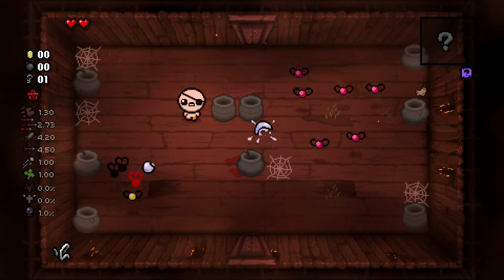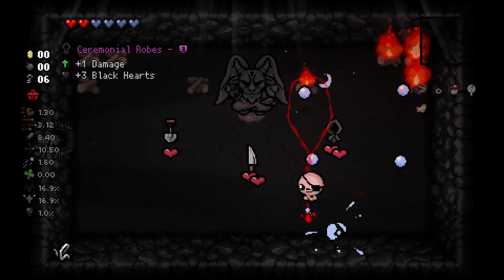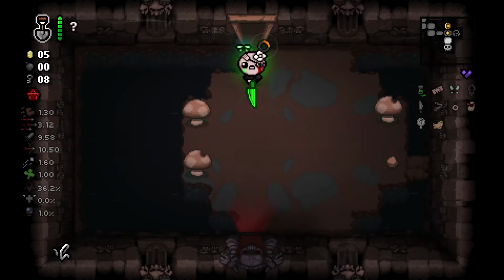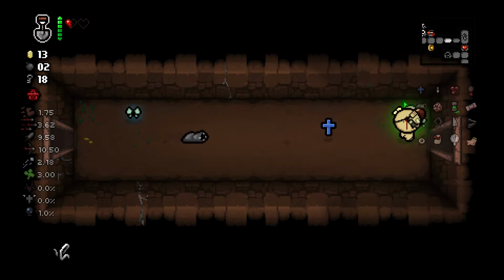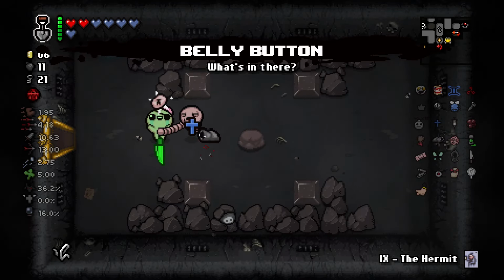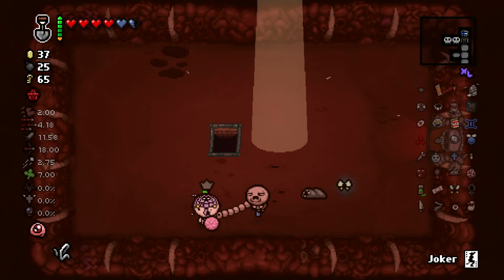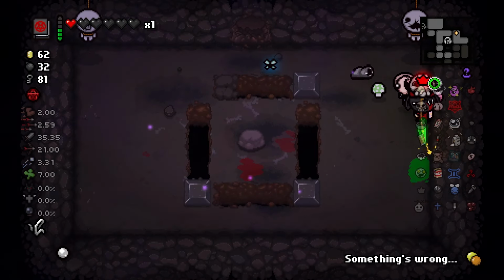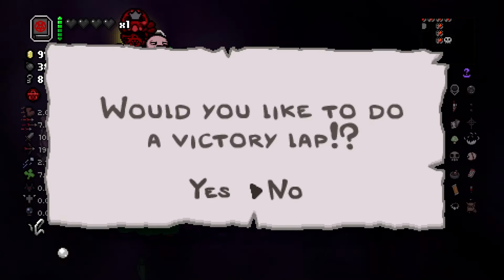Green Cain is Extremely Fun | Binding of Isaac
Mother or ascension next